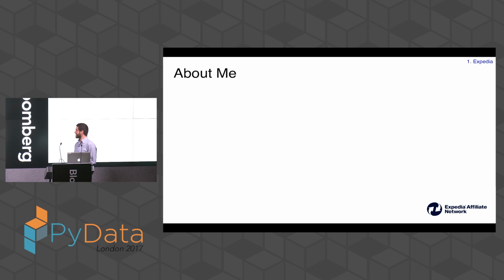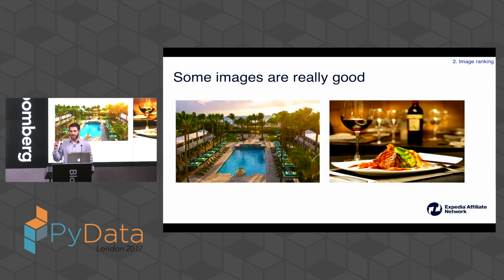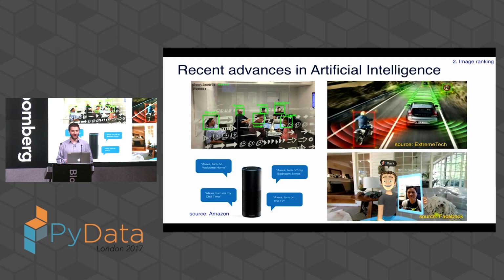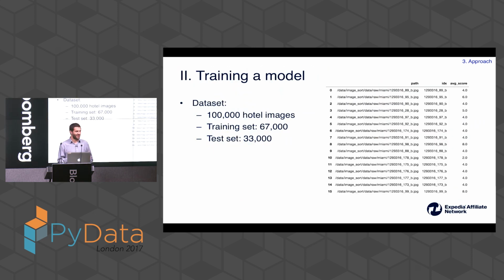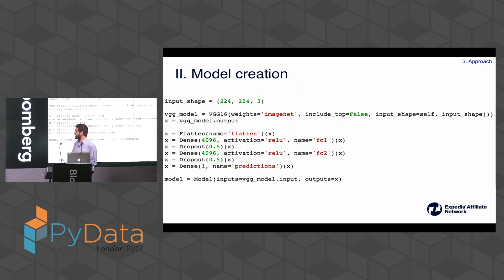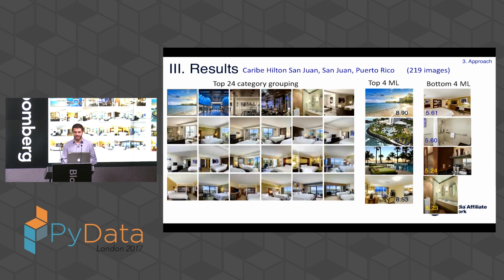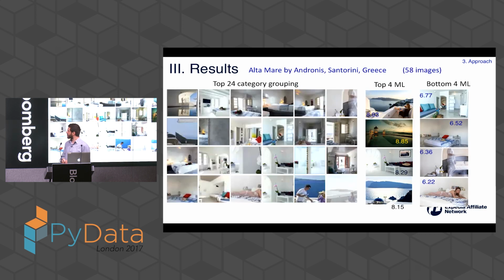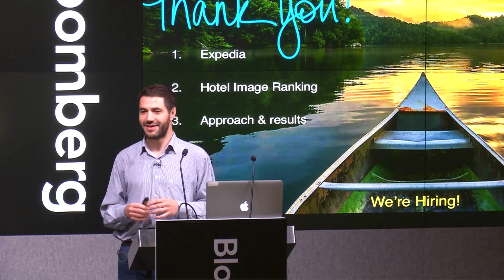Nuno Castro - Ranking hotel images using deep learning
Description
In this talk we will cover how Expedia has been ranking hotel images using deep learning techniques in Python.

Abstract
Attractive hotel images can influence the hotels that customers book online. However,selecting the best images is not a trivial problem, as there are tens of million images,and each customer can have their own image preferences (e.g. family vs. business customer). Displaying the best images for each hotel would have a significant impact on conversion. In this talk we will cover how Expedia has been ranking hotel images using deep learning techniques in Python.

00:10 Help us add time stamps or captions to this video! See the description for details.